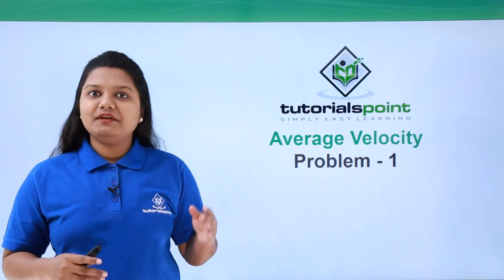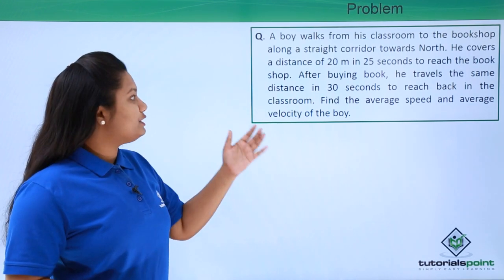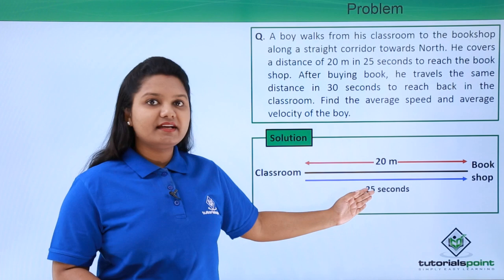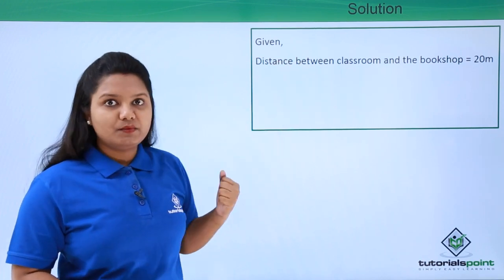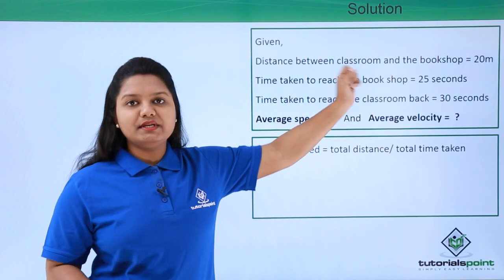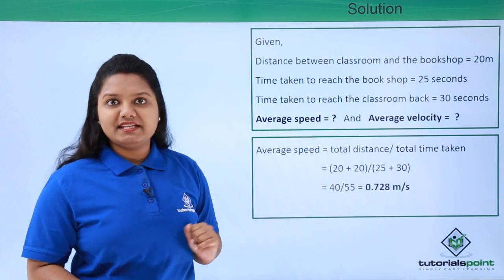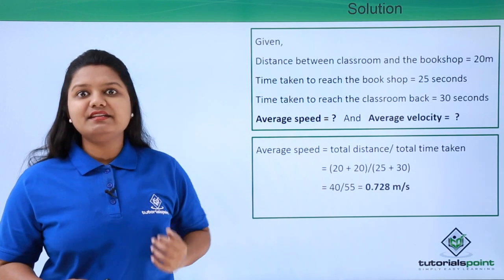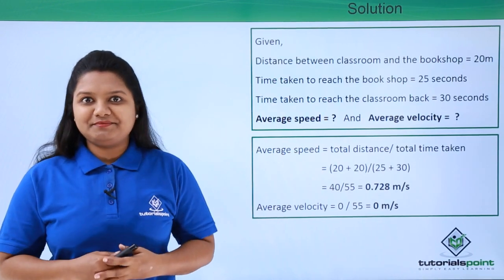Class 9th – Average Velocity Problem-1 | Motion | Tutorials Point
Motion - Average Velocity Problem - 1